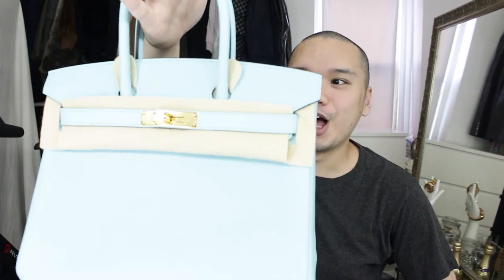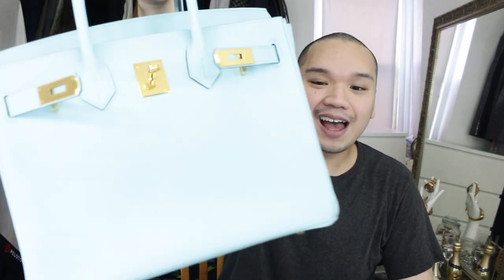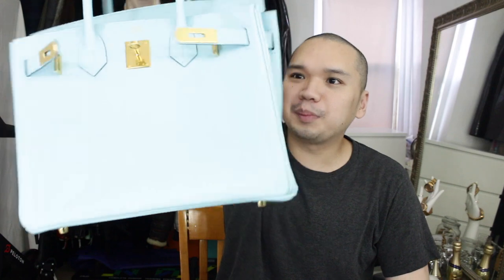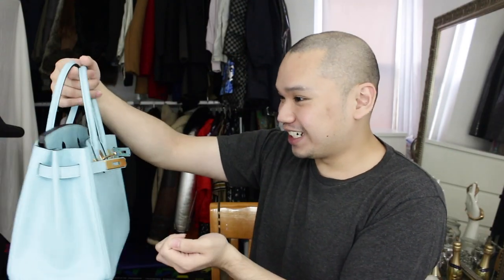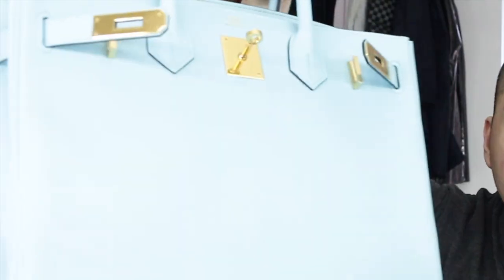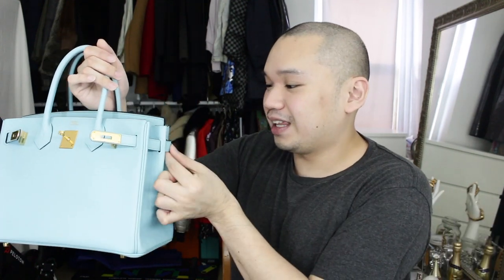DREAM HERMES BAG UNBOXING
Hermes Bleu Atoll Birkin 30cm of Epsom Leather with Gold Hardware
This Birkin is in Bleu Atoll epsom leather with gold hardware and has tonal stitching, two straps with front toggle closure, clochette with lock and two keys and double rolled handles. The interior is lined with Bleu Atoll chevre and has one zip pocket with an Hermès engraved pull and one slip pocket on the opposite side. Hermes box, Hermes dust bag, clochette, lock, two keys, clochette dust bag, felt, raincoat, carebook

11.75" width x 9.5" height x 6" depth; 4.25" handle drop